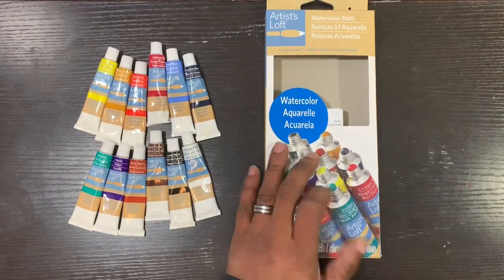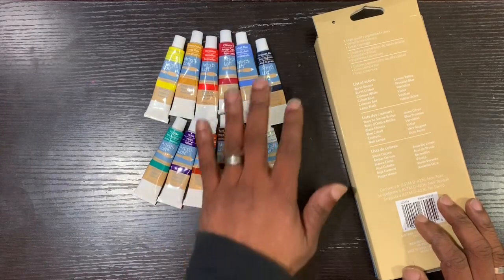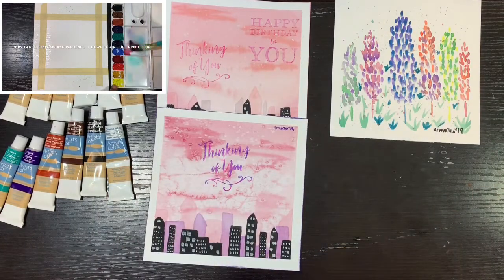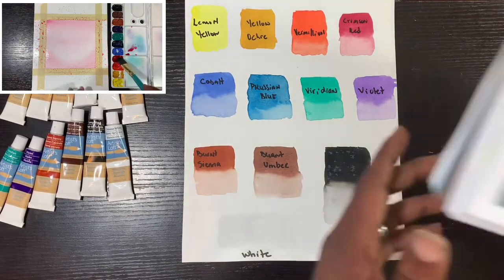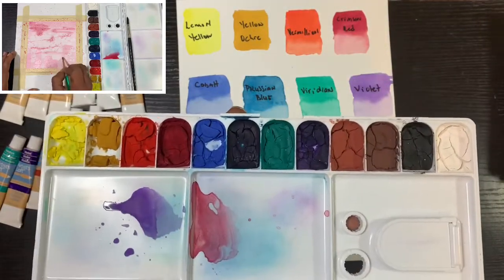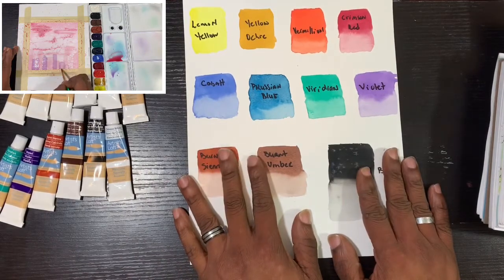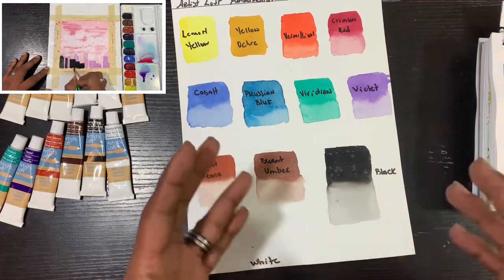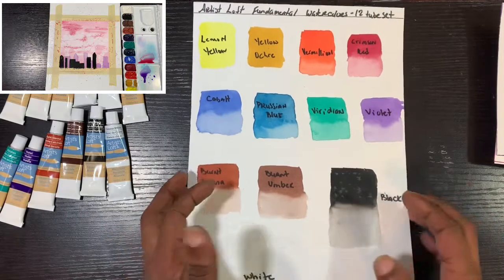Artist Loft Fundamentals Watercolor Review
Hi All! Thanks for joining me again in the studio. This video is a look at Artist Loft Watercolor Paints a in house brand of Michael’s Craft store. I hope this helps anyone considering buying this brand.

Product Review Wishlist. All donations are accepted to keep the art and video creation process going. Thank you in advance for any help you may offer.